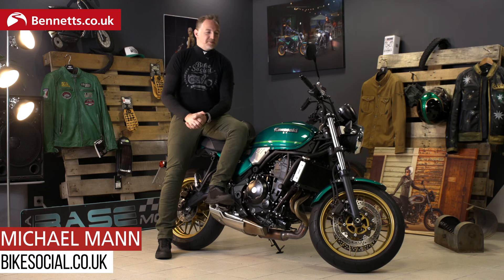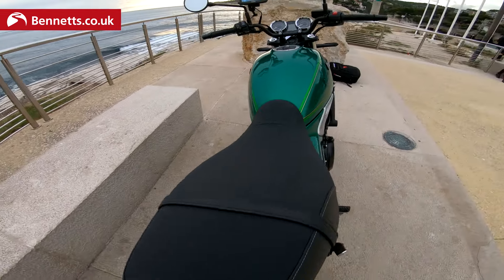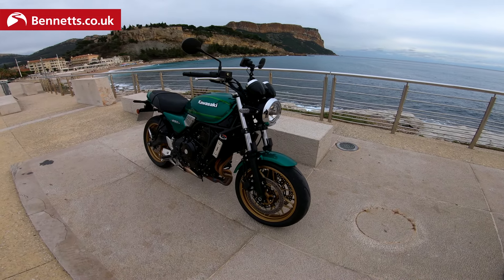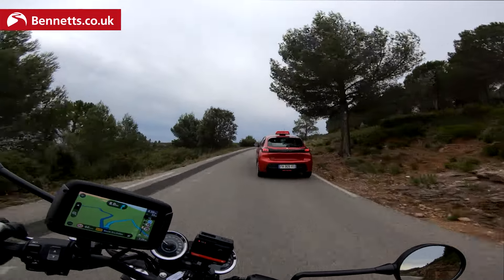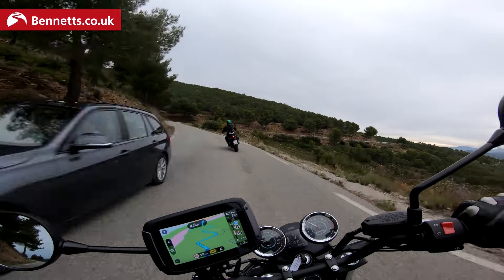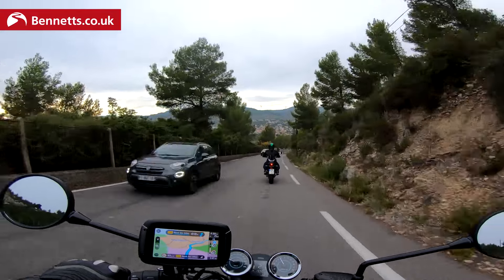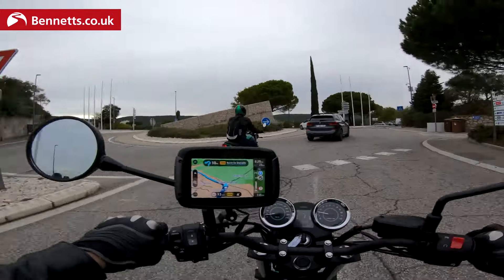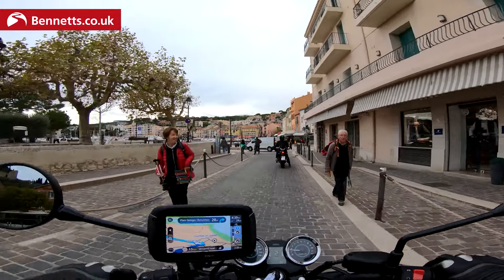New Kawasaki Z650RS (2022) Review | Full first road test!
2022 Kawasaki z650rs review as BikeSocial's Michael Mann saddles up in the south of France for a day in the city and mountains on the new A2-compliant 650 twin. Taking all the mechanical components of the Z650 and adding new wheels, brake discs, fuel tank, subframe and a large styling overhaul, has Kawasaki got it right in this super competitive middleweight naked class?

LET’S CONNECT!